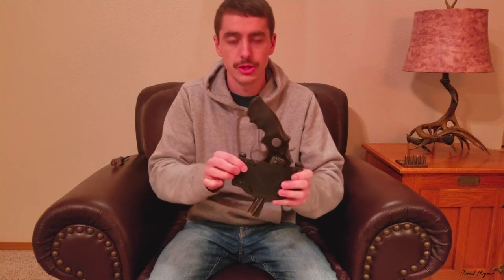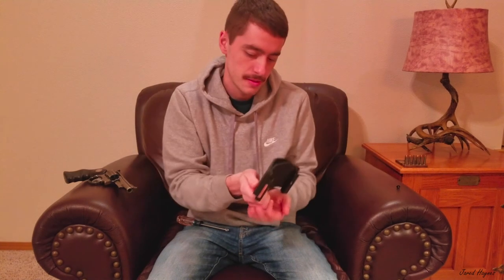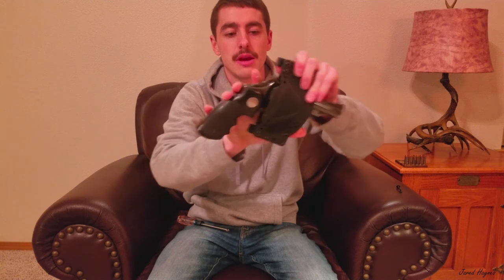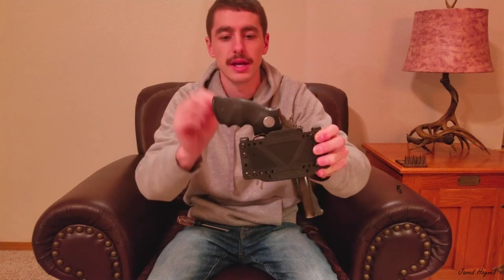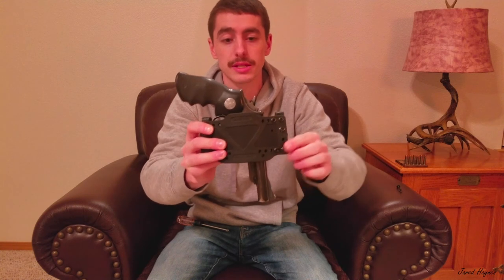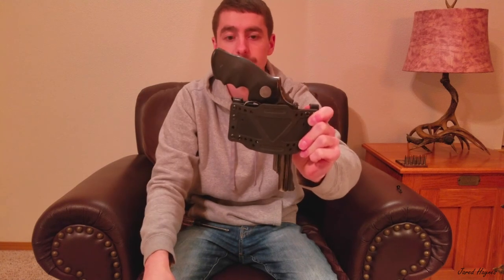How to Fit A Revolver Into The Cross Tech Holster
This is part 2 of my Limbsaver Cross Tech Holster review. Just a quick look at the correct way to fit a revolver into the holster.